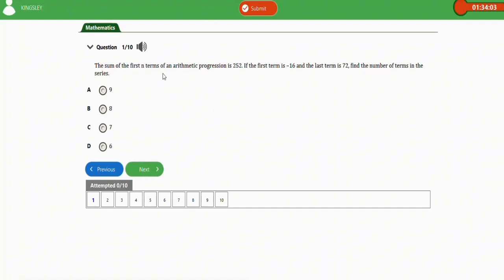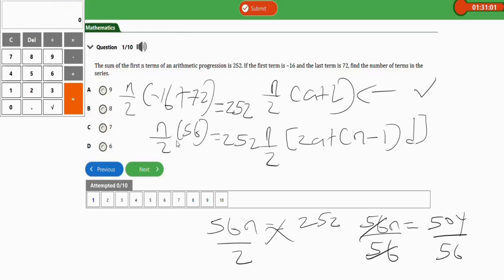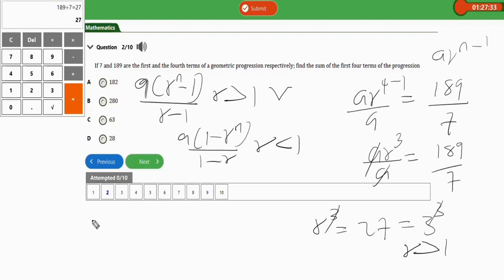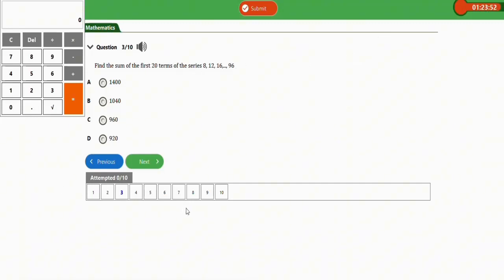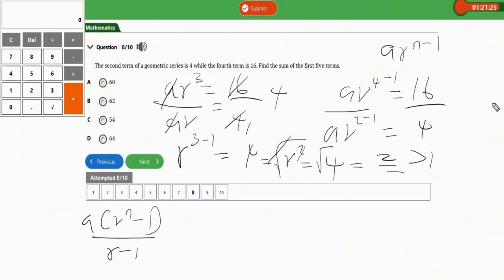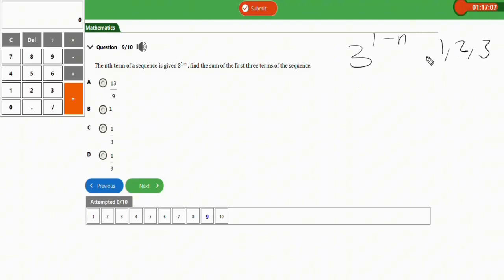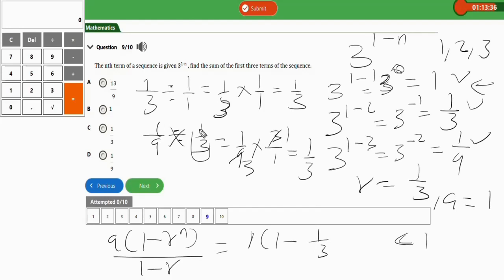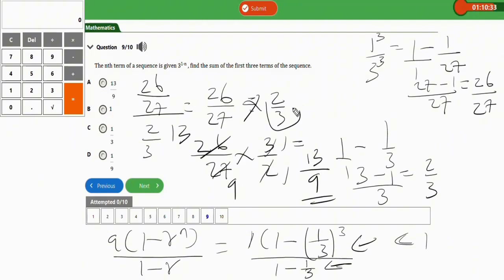JAMB Maths CBT Tutorial 2026 Questions On Sum Of AP And GP (Top 5)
JAMB Mathematics Tutorial Likely Questions And Answers On Sum Of Arithmetic Progression And Geometric Progression.

Sum of arithmetic progression and geometric progression are some of the basic problems in JAMB Maths.

In this JAMB Maths tutorial video, I answered JAMB Maths 5 questions on sum of arithmetic progression and geometric progression.

This video is a definite guide to smashing questions on sum of arithmetic progression and geometric progression in JAMB Maths.